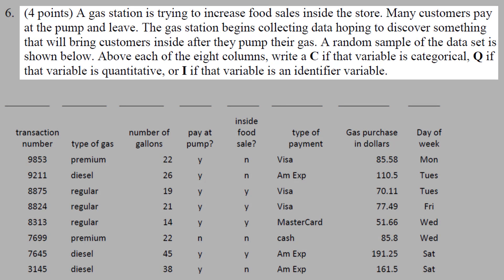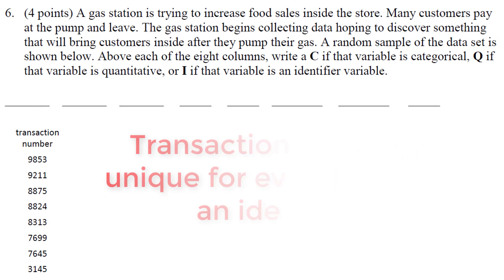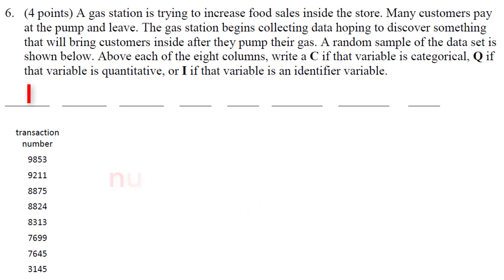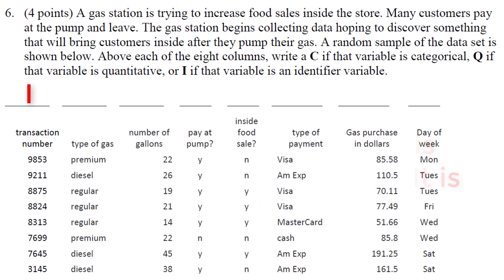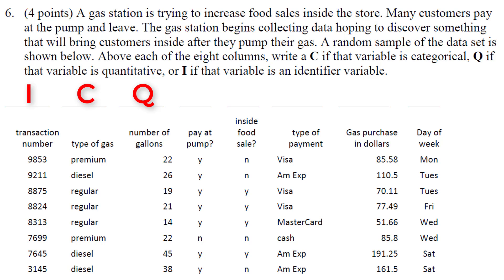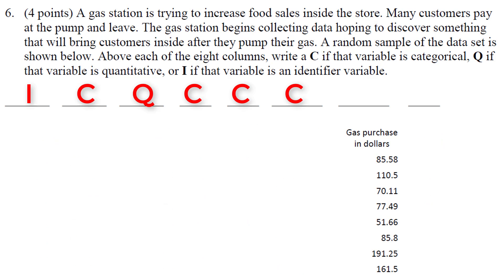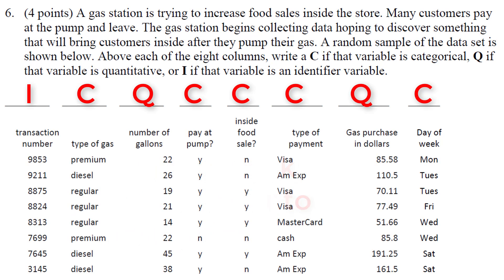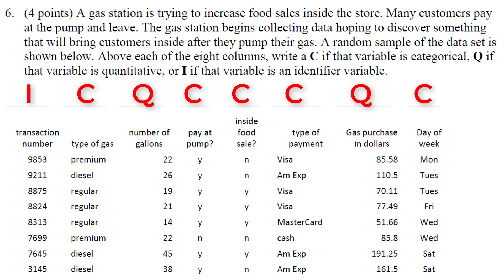Variable Types - Test 1 Review - Question Six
Understanding different variable types.